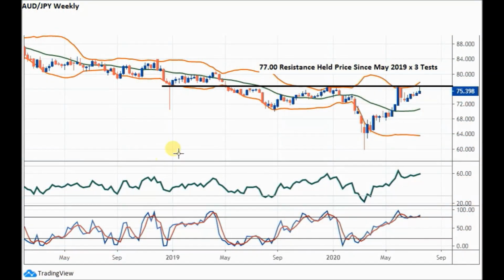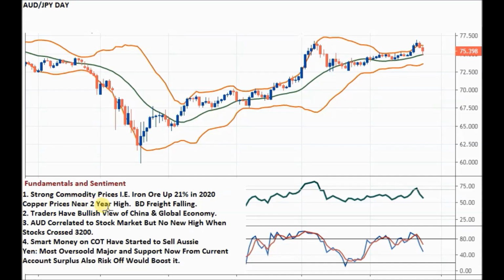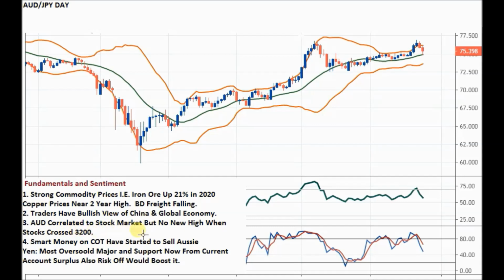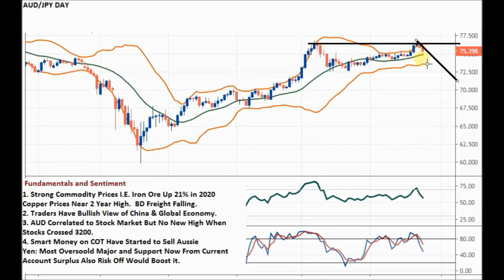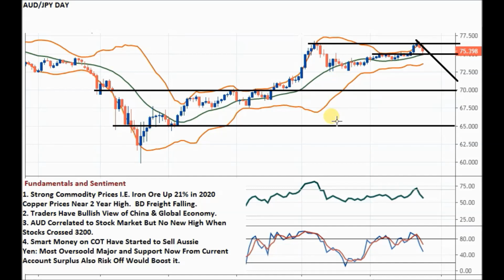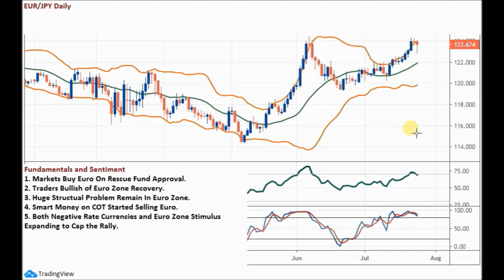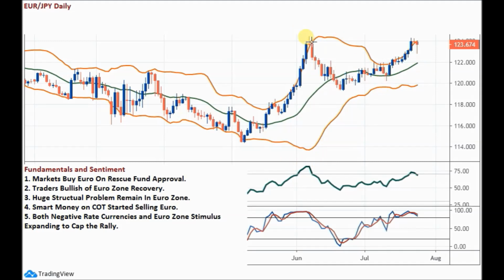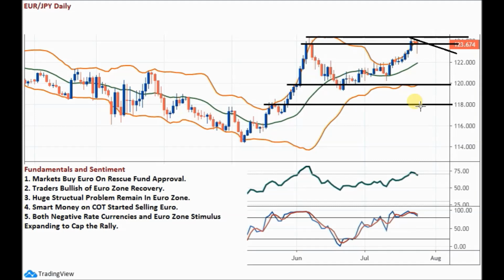Trade Forex Fundamentals Analysis - Trading Sentiment Reversals AUD/JPY EUR/JPY 26/07